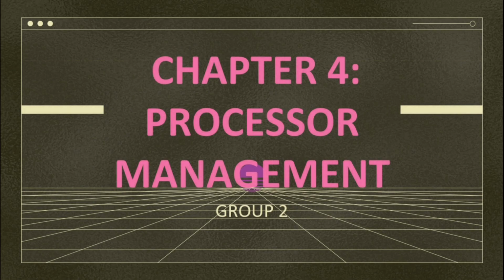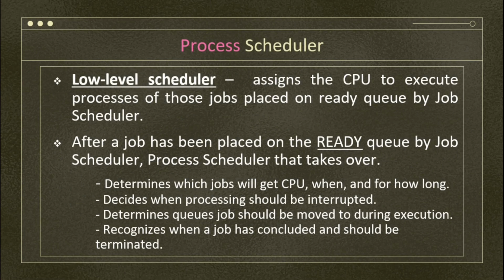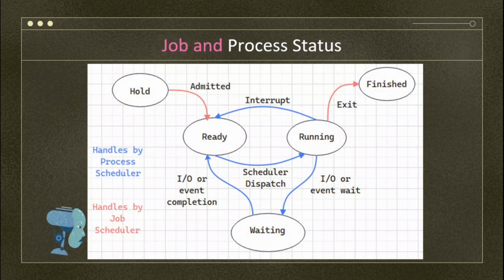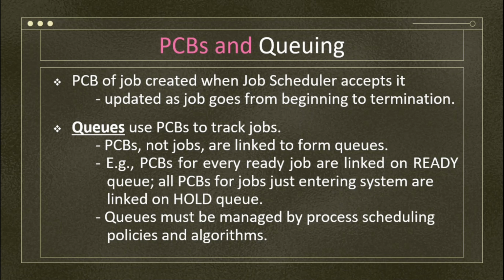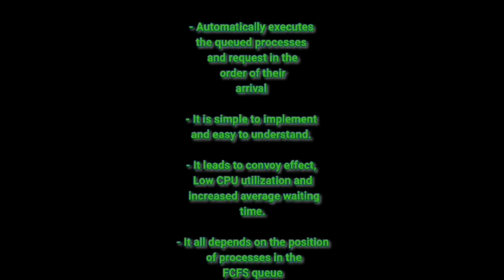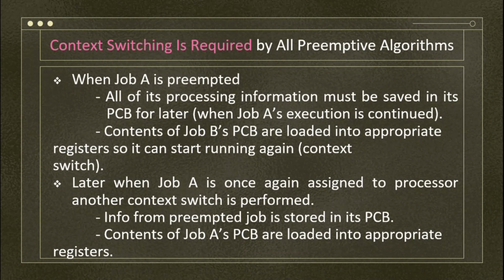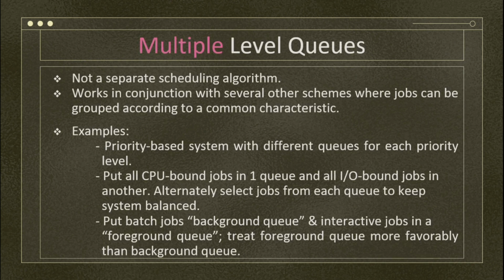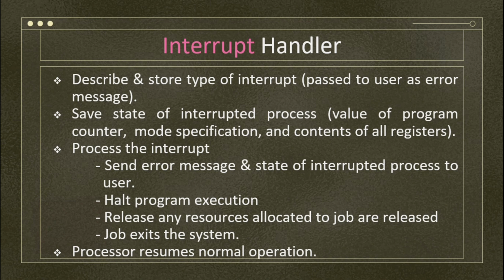OS101 CHAPTER-4 GROUP-2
MEMBERS:

GRAFILO, LANCELOT D.
CORDERO, KYLA A.
MONEÑO, JESSA V.
RIOS, ALENZA B.
SAMPAGA, EARL T.